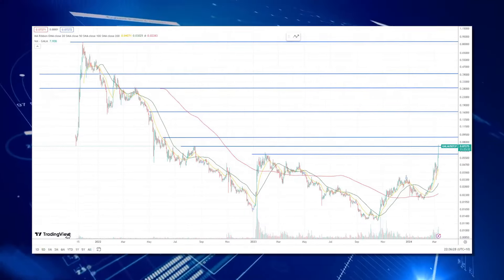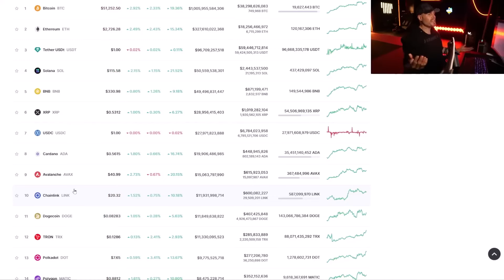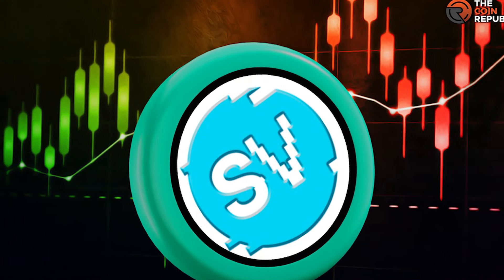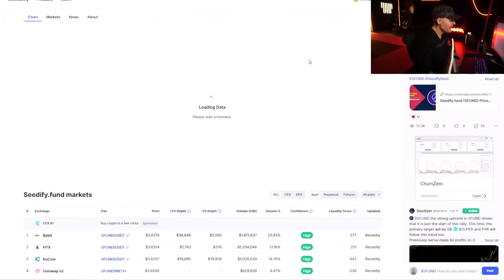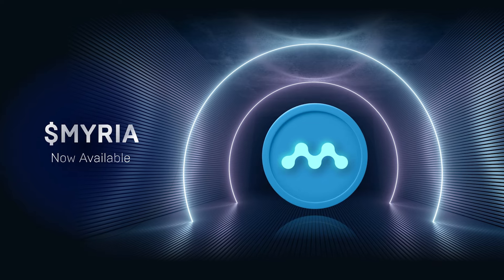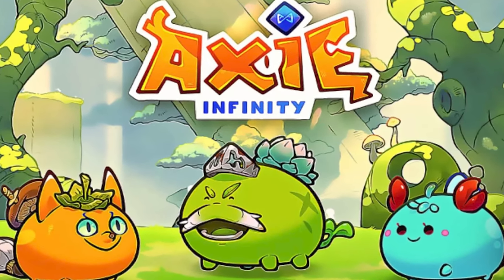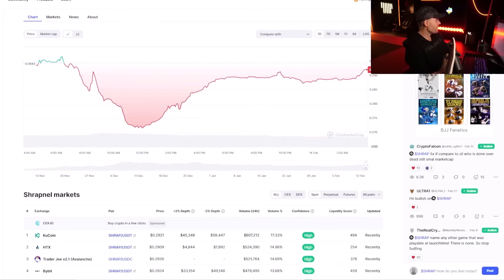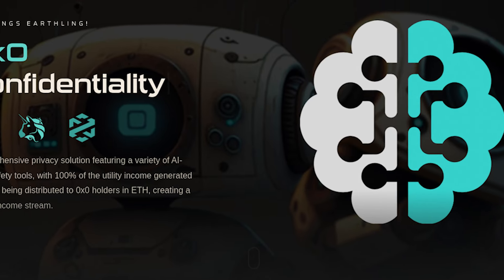30 Crypto Coins that will make you MILLIONS in 2024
In this video we cover 30 Crypto Coins that will make you MILLIONS in 2024!  You won't want to miss this list of life changing cryptos!

TRADING TOOLS:
🏆 Join BINANCE EXCHANGE through either of these links for the specific reward. ⬇️

(You can only use one of these offers)